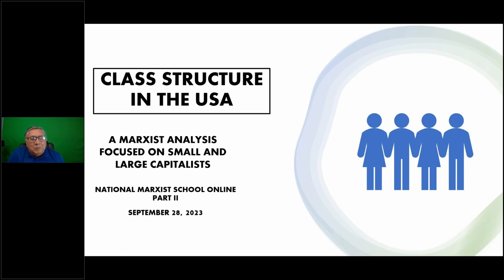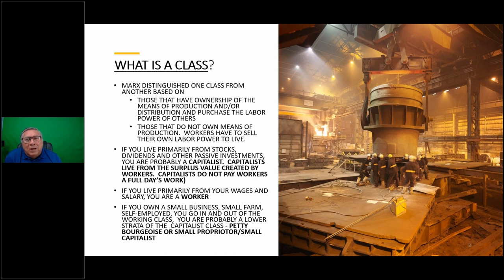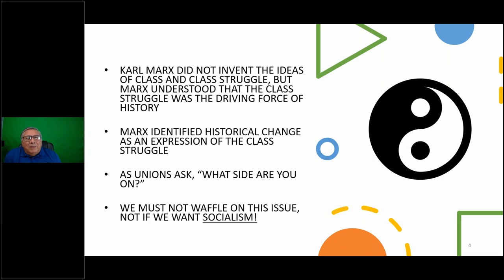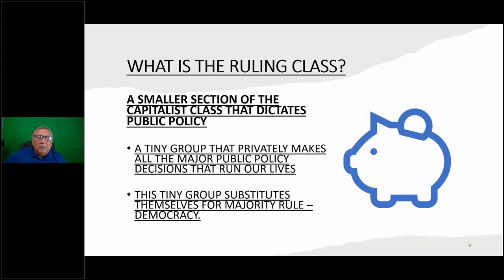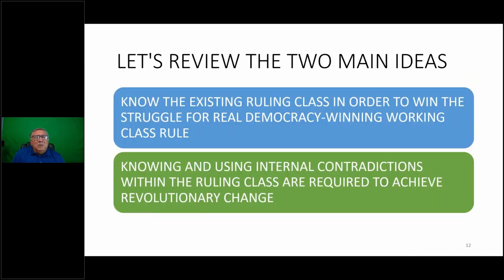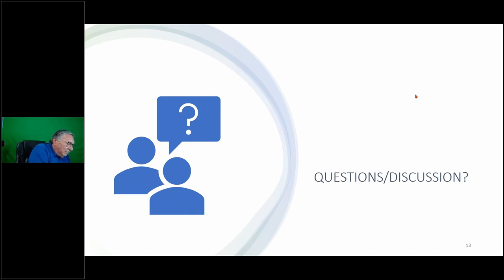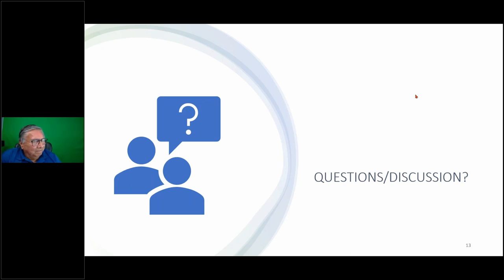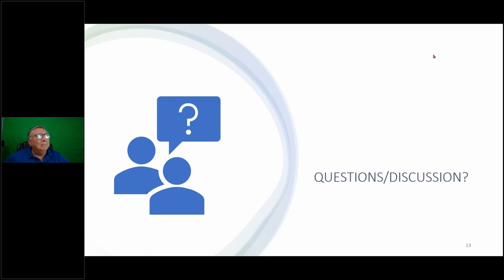A Marxist Analysis of Class Structure in the USA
Presented on September 28, 2023 by Álvaro Rodriguez

From the CPUSA National Online Marxist School, Part II

Working-Class USA, Forward Together:
We Can Change The World!